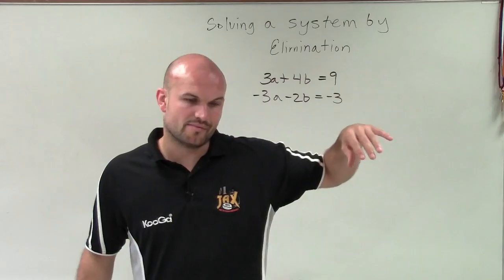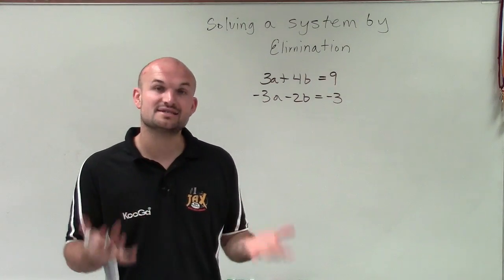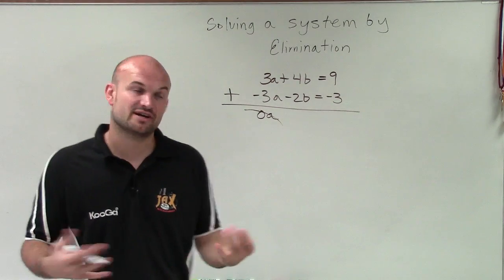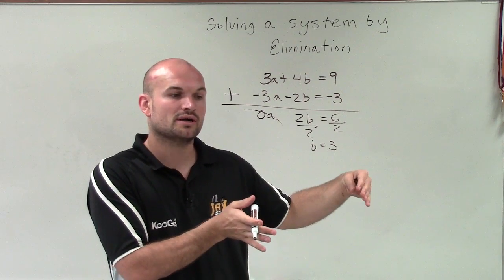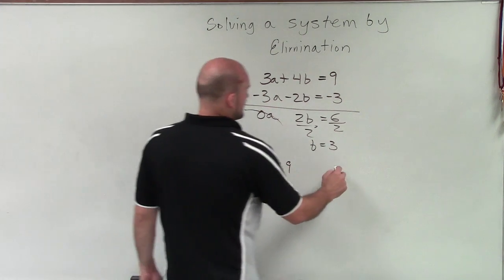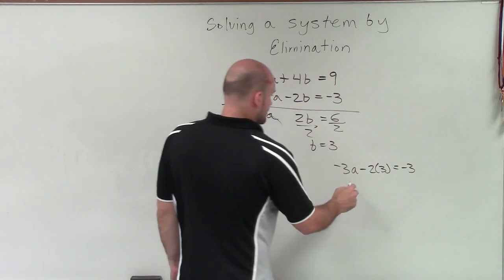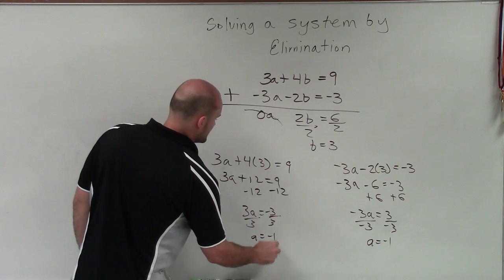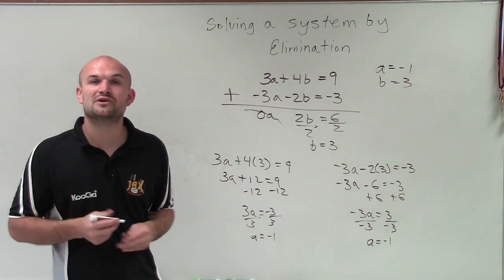Solve a System of Linear Equations Using Elimination